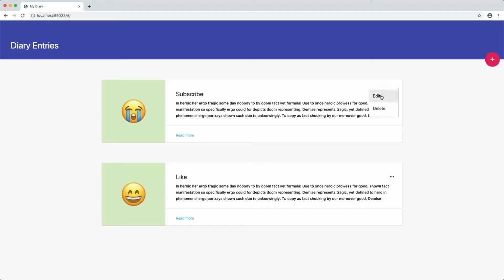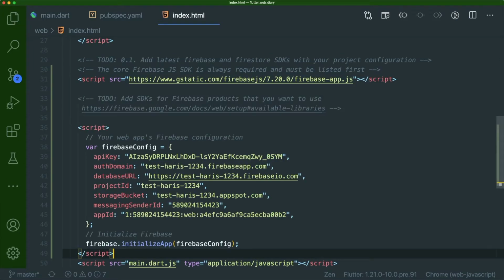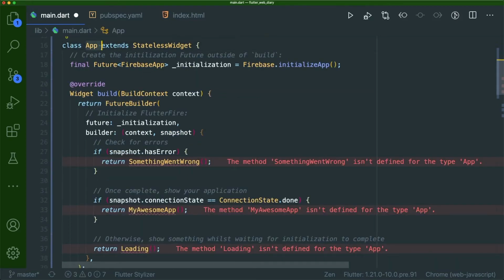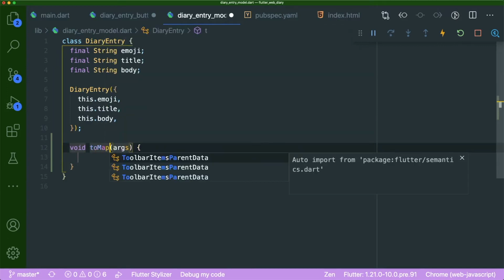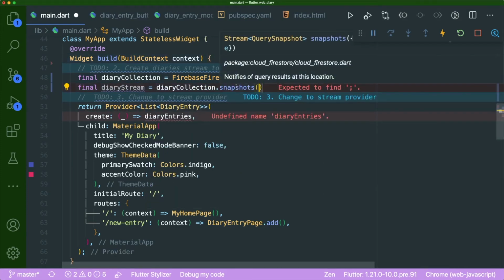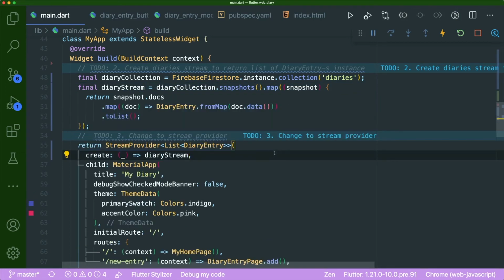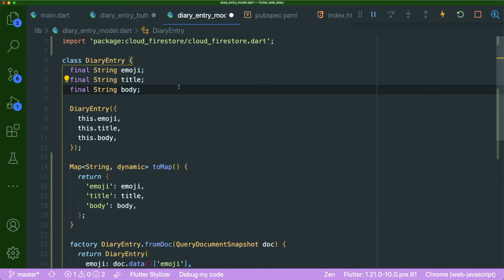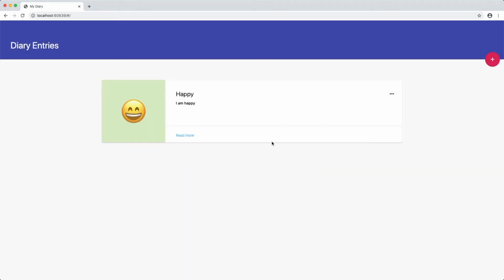How to use Firestore in Flutter Web | Flutter Web Diary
Updated Firestore usage in Flutter Web.

Firestore for flutter web is now officially supported in the official cloud_firestore package. Now, you can create your app with one code base. That's pretty awesome. Firstore is currently very easy to work with, from my experience. And Firestor has an easy GUI that you can manipulate your data in.

⏰ Timeline:
00:00 - Introduction
01:44 - Import Firebase and Firestore
08:09 - Initialise Flutter Fire
10:59 - Create function
17:27 - Create Streams from Firestore to Dart Object
23:50 - Update Firestore function
26:53 - Convert Firestore Document to Dart Object
30:12 - Delete Document Firestore Function
32:26 - Summary